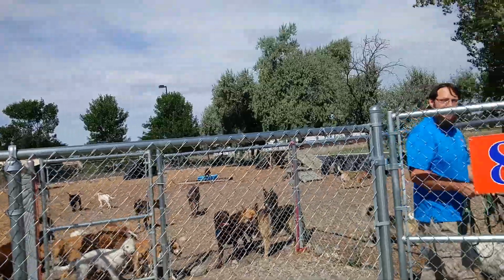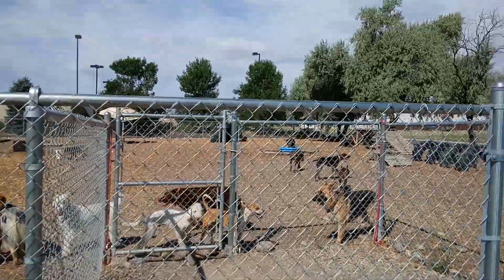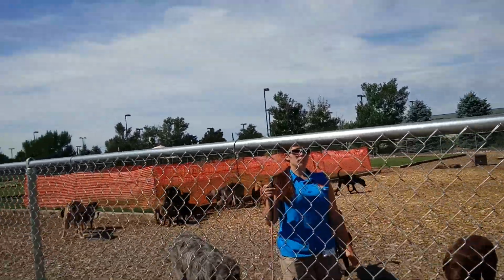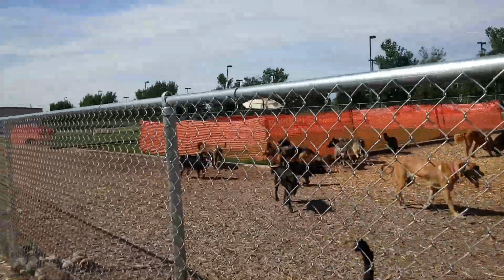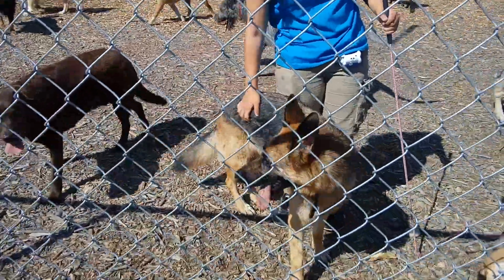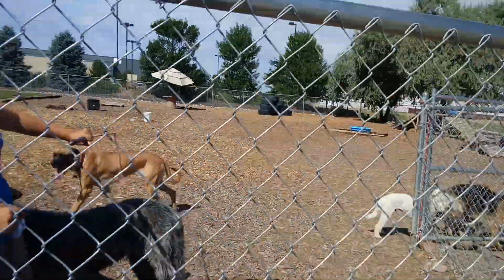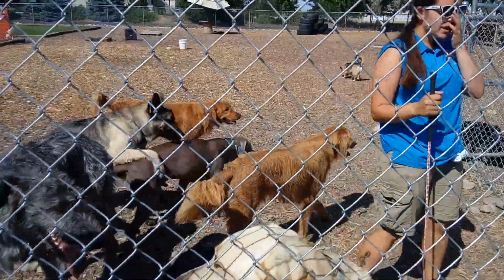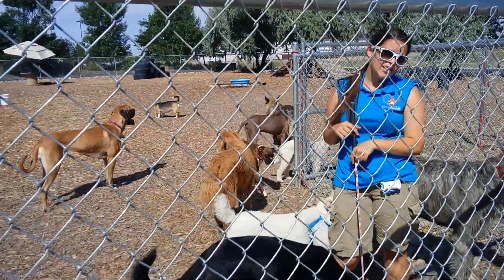Doggy Daycare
Billings, Montana Claws and Paws